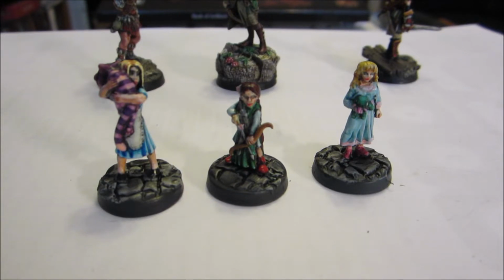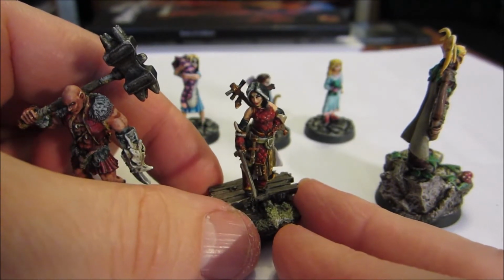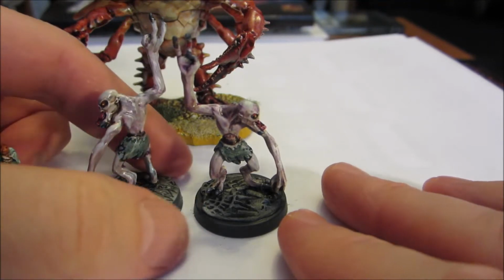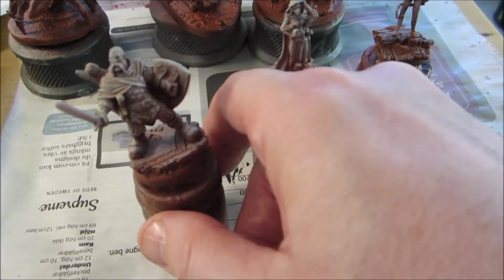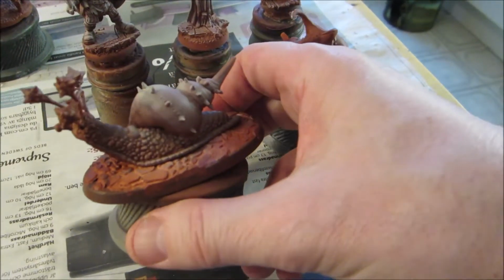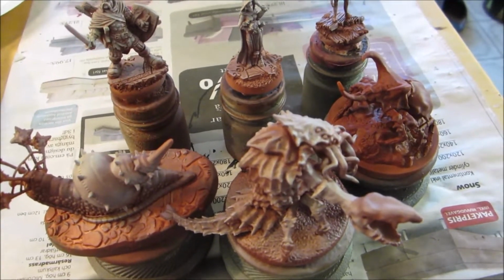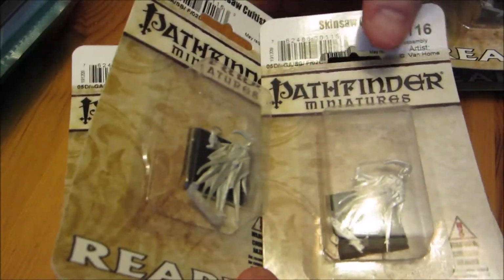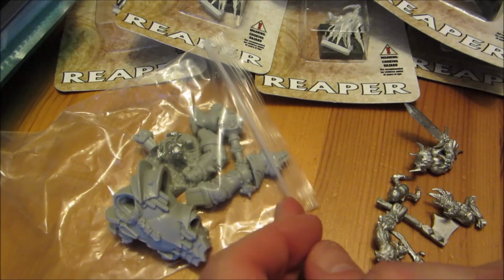Monday Miniatures Ramble #241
Cranking out a bunch more minis before the big slowdown happens.